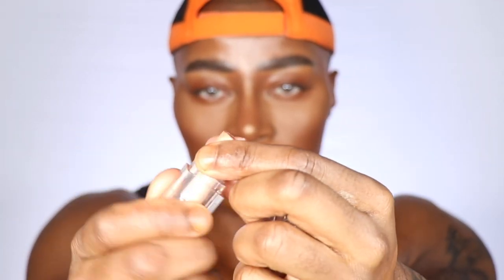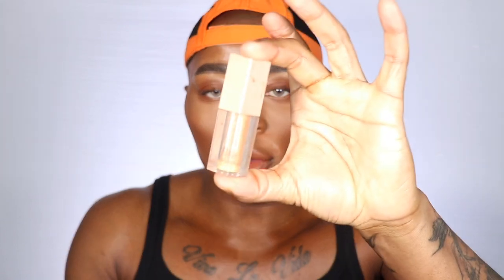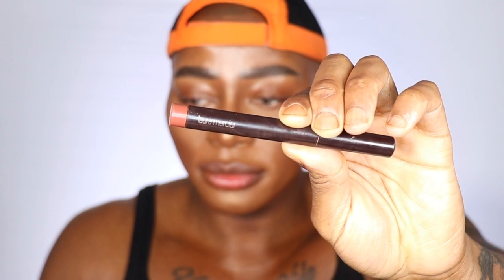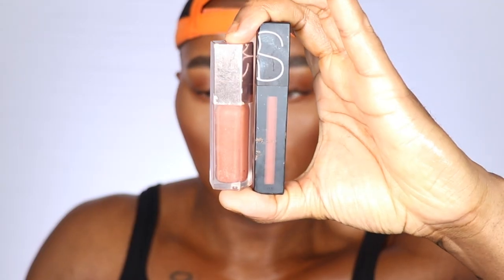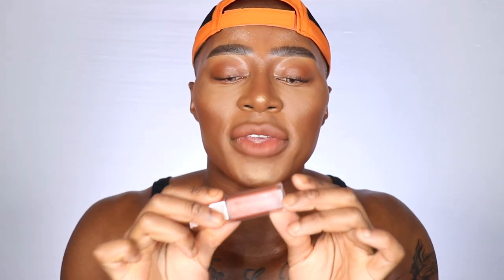THE PERFECT NUDES FOR DEEPER SKINTONES |The Plastic Boy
The Plastic Boy recommends his perfect Nude lipsticks for deeper skin tones!

Products used:

Laura Mercer Velour Extreme Matte Lipstick
NARS Powermatte Pigment Lipstick “Slow Ride”
Fenty Beauty Lipgloss